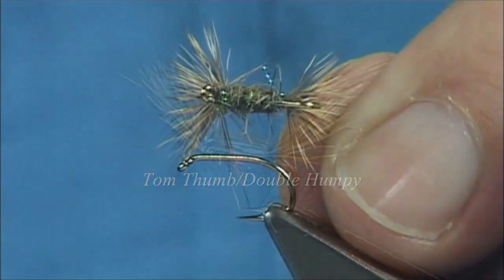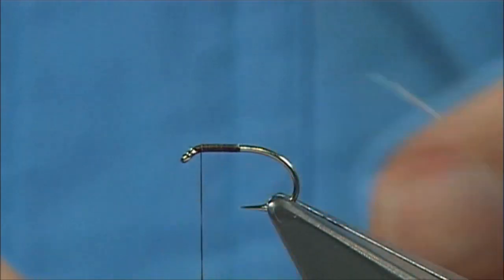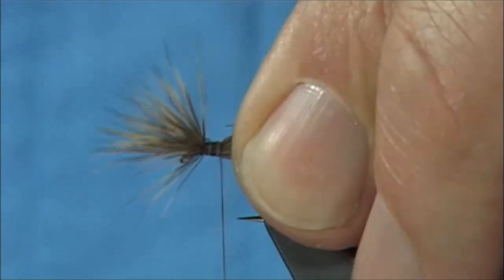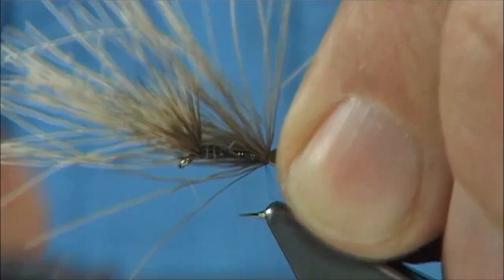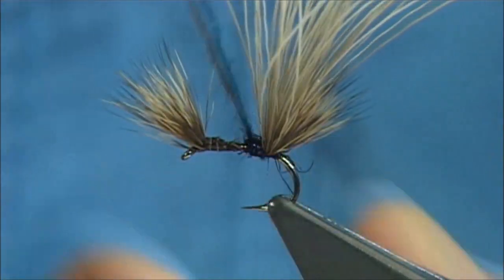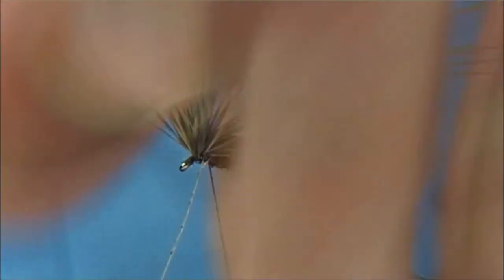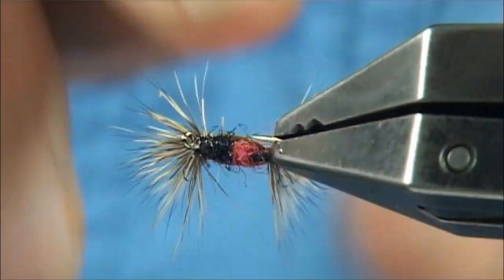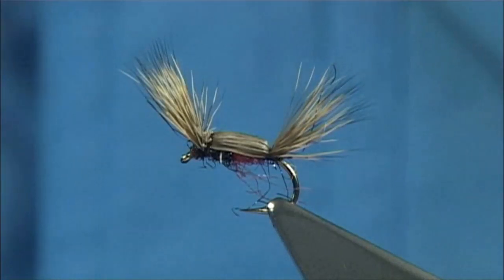Tying the Tom Thumb/Double Humpy (Dry Fly) with Davie McPhail (HD)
Materials Used;

Wings, Costal Deer or any which you like to use for this style of fly..
Body, Black, Red and Black Ice Dub
Back, Deer Hair